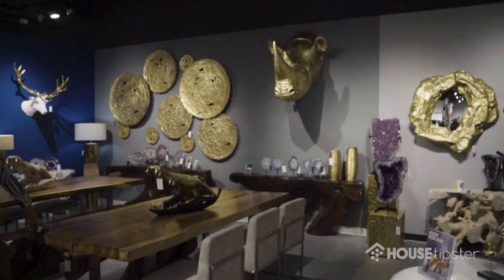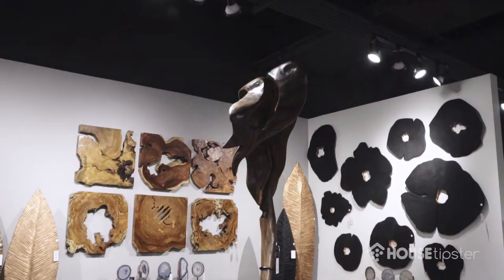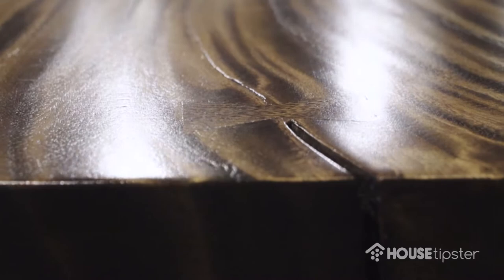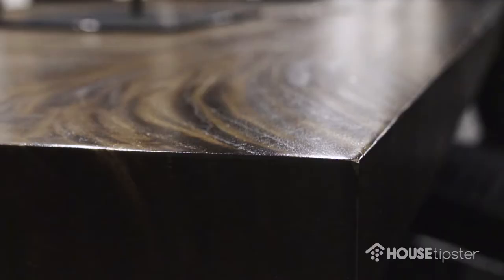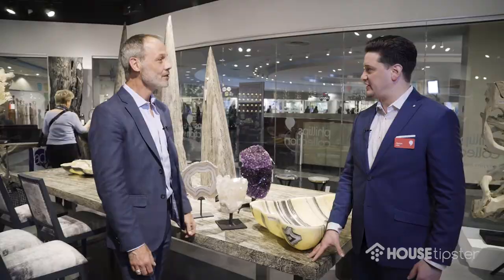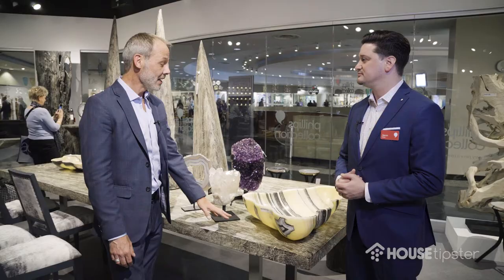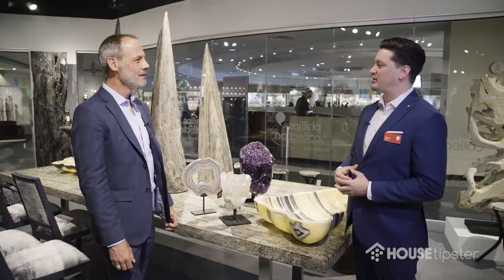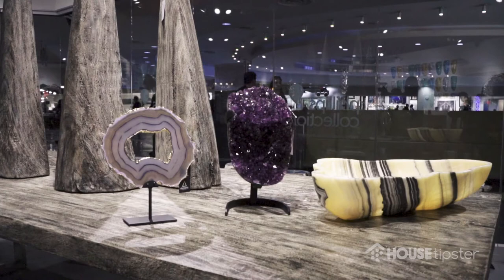Phillips Collection at LVMkt: Designing ‘Jewels’ for the Home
House Tipster was on hand as Christopher Grubb, the renowned interior designer and president of Arch-Interiors Design Group, chatted with Jason Phillips (son of Mark and Julie) about the family business at the 2018 Las Vegas Winter Market. During the exciting conversation, Christopher and Jason discussed the inspiration behind some of Phillips Collection’s most popular collections and feature products.

Home furniture and décor designers often say they view their designs as jewelry for the house, but Phillips Collection takes this concept and amplifies it. This 35-year-old family-owned and -operated business, which was inspired by founders Mark and Julie Phillips’ world travels, uses the natural opulence of organic jewels and stones, as well as other materials found in nature, to create true statement pieces.

According to Jason, “Phillips Collection is all about bringing new items to the market that are heavily focused on nature. We provide the jewelry of the home.” And it’s true. Everything here at “Market” incorporates Phillips Collection’s signature organic contemporary design, which is both lavish and comfortable at the same time.